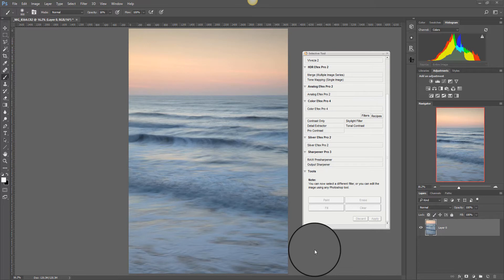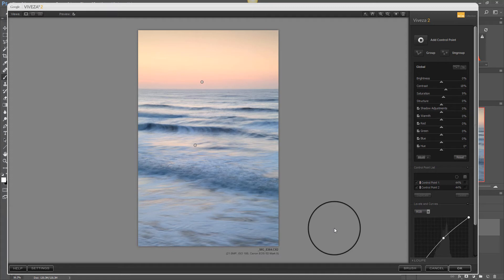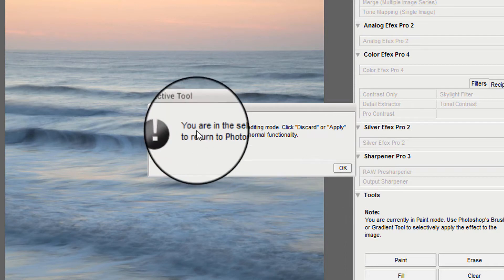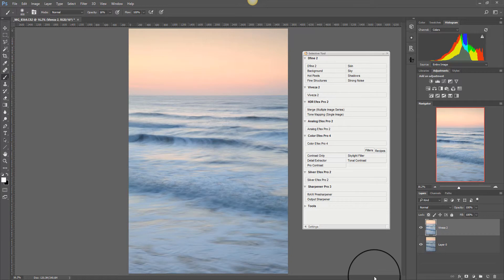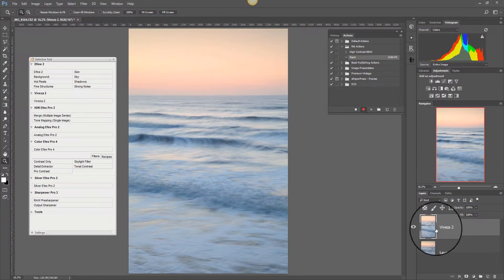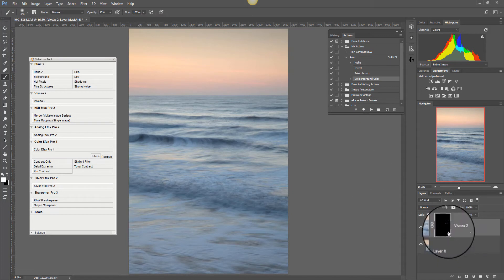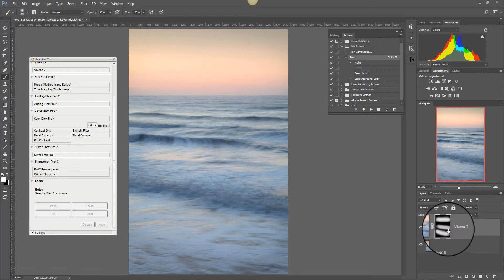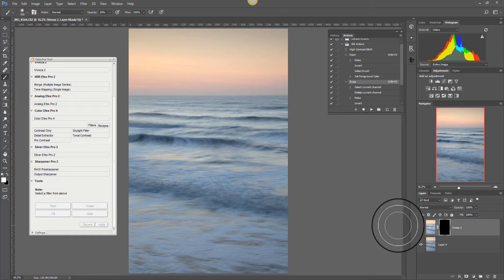Correcting the Nik Brush Tool Problem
If you use the Nik Collection Tools in Photoshop you may have been frustrated by a bug that's crept in. There’s a very annoying message that pops up when you try to use the Tools in the Selective Tool panel. It's so annoying that it prevents you from being able to use the tools.

In this video, I show how you can record actions in Photoshop to replace the features in the Tools panel.